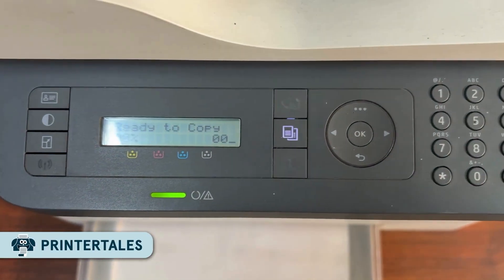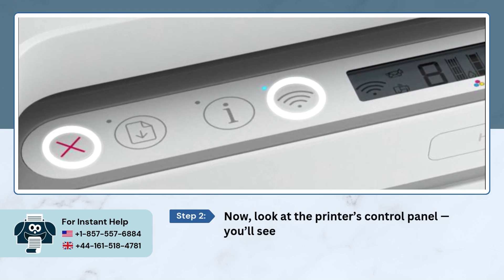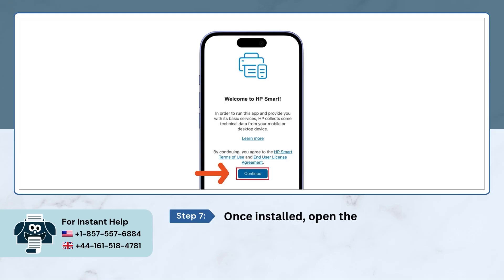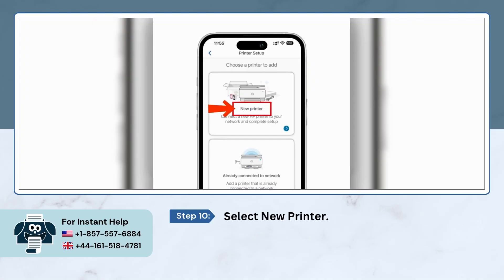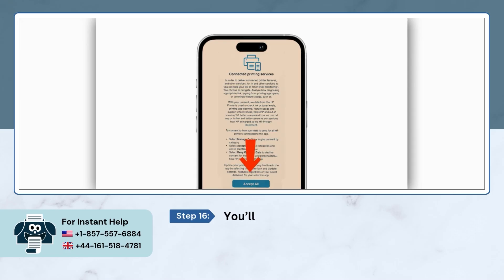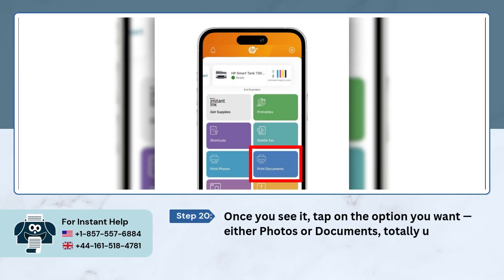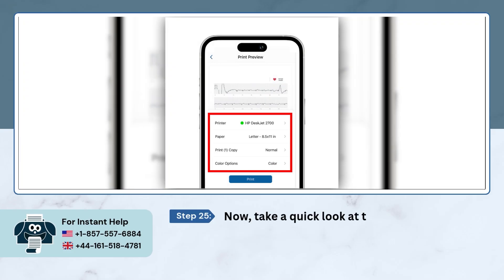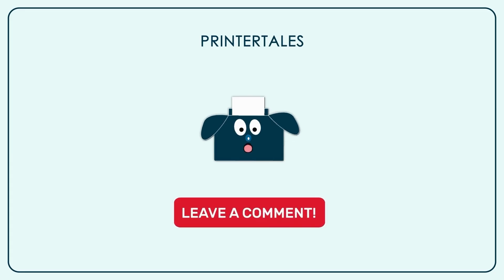How to Print from iPhone to HP Printer? | Printer Tales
Transferring files to a computer or connecting tangled cables seems old-fashioned in modern times. Now, you can easily do your print jobs with just a few taps. If you have an HP printer, you can easily print photos, documents, or emails directly from your phone. Thanks to apps like HP Smart and Apple AirPrint. The HP printer allows for wireless printing from the convenience of your phone, supporting both Android and iOS devices.

If you own an iPhone, here is a video tutorial on how to print from an iPhone to an HP printer.

Step 1 to Step 27 (0:00:32  - 0:03:53)

Watch the video to the end to learn how to print from an iPhone to an HP printer.

Not able to print from iPhone to HP printer?

Any questions regarding HP printers?

Want to know how to download and install the HP Smart App on your iPhone?
Not sure how to create or sign in to the HP Smart App Account on your Phone (Android/iOS)?

We truly value your time and effort in watching this video. Thank you for choosing HP.